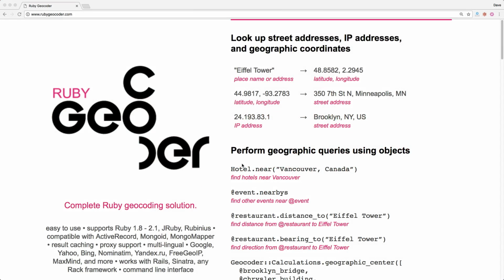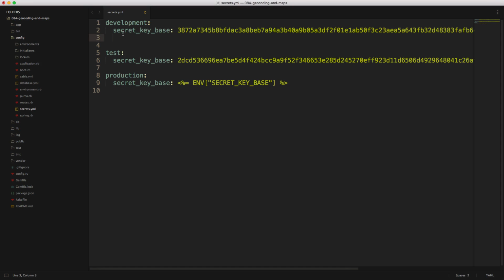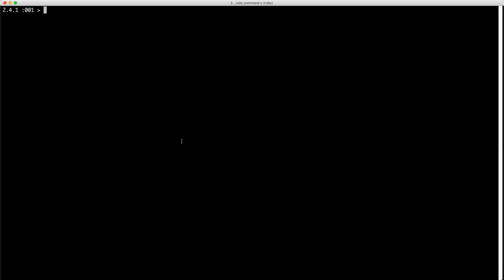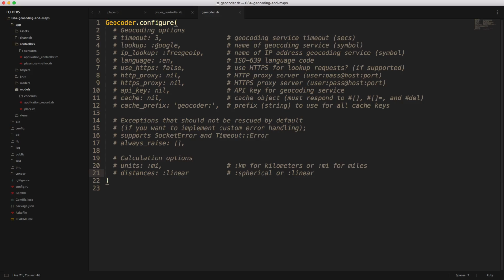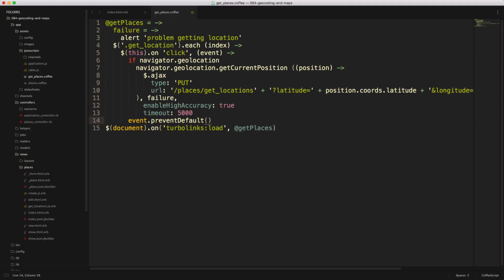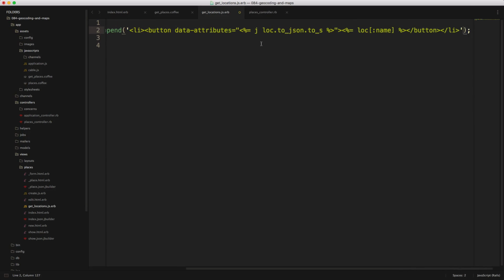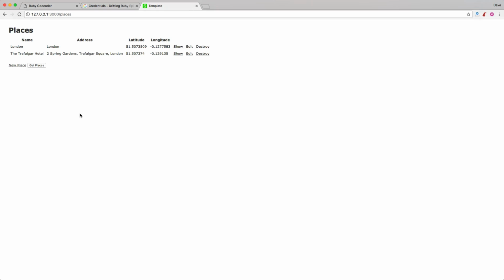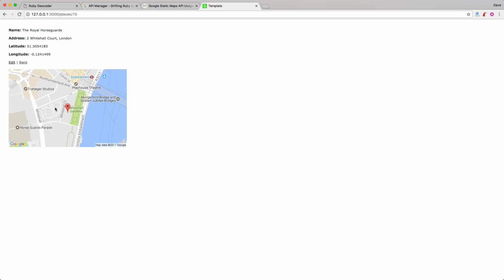Episode #084 - Geocoding, Places and Maps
Using the Geocoder gem and Google APIs, learn how to add some geolocation functionality to your application.